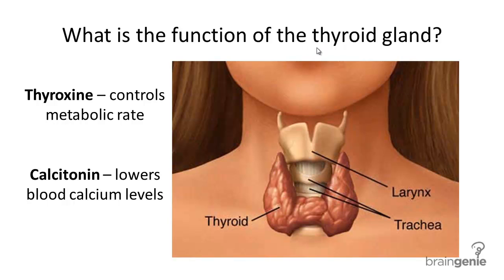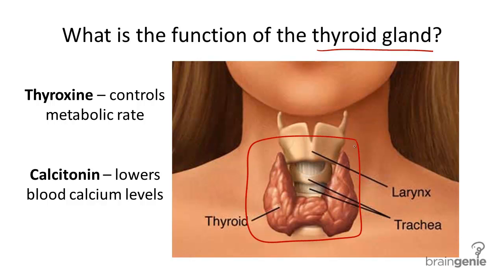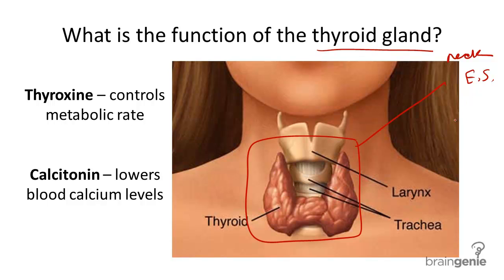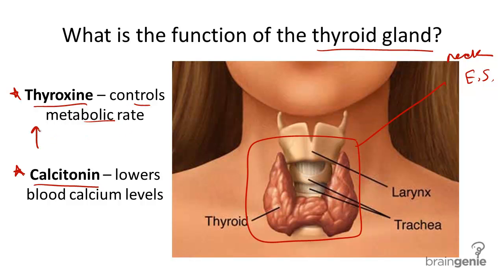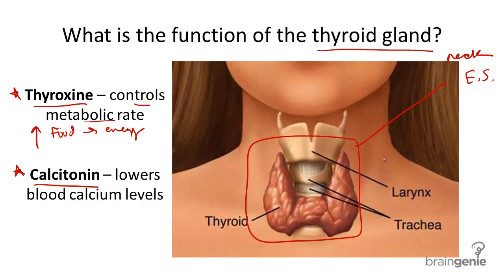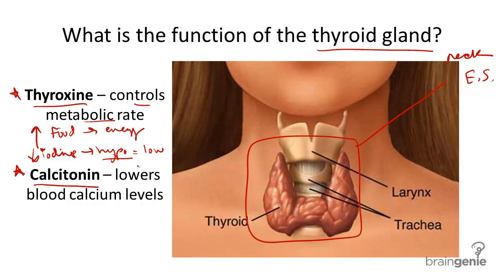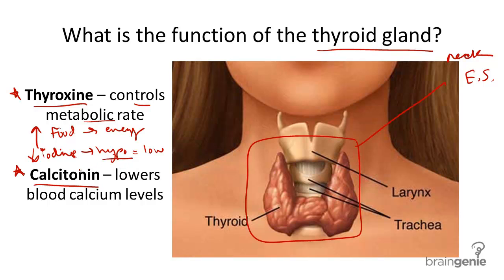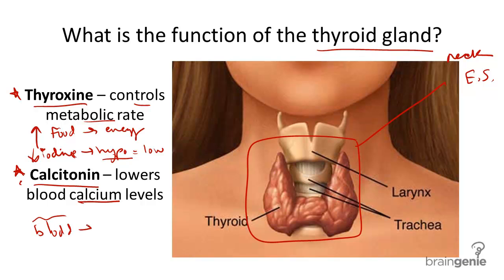8.2.3 Thyroid Gland Structure and Function